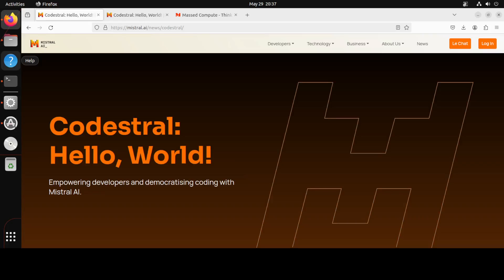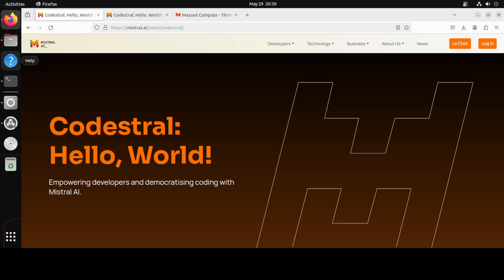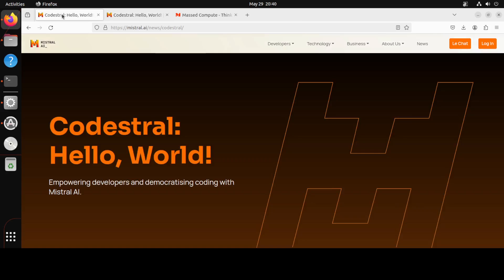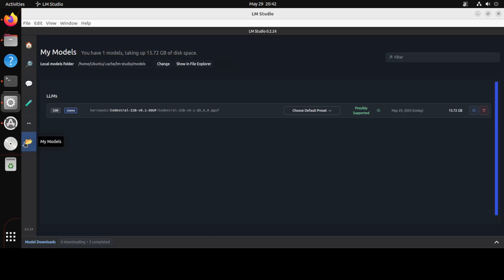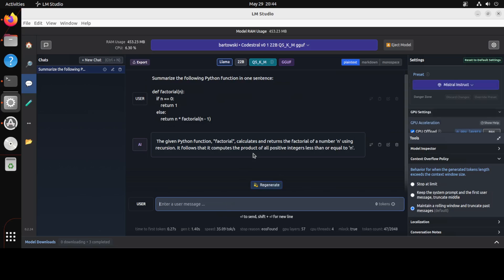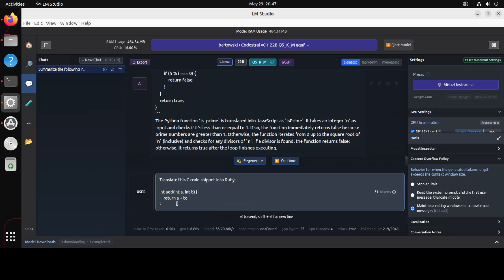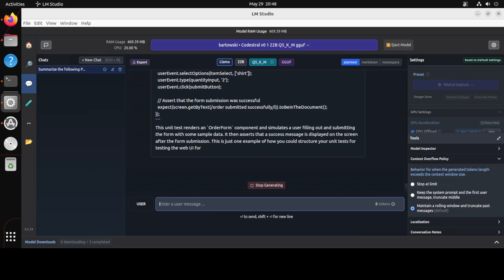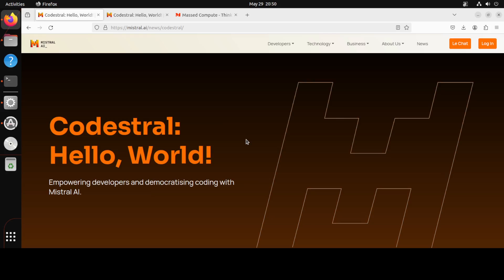Install Codestral 22B Locally - Mistral's First Coding Model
This video shows a step-by-step process to locally install Codestral 22B from Mistral on Windows and Linux and Mac and test it on different coding tasks.